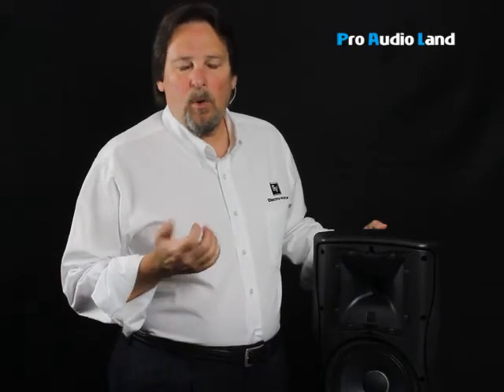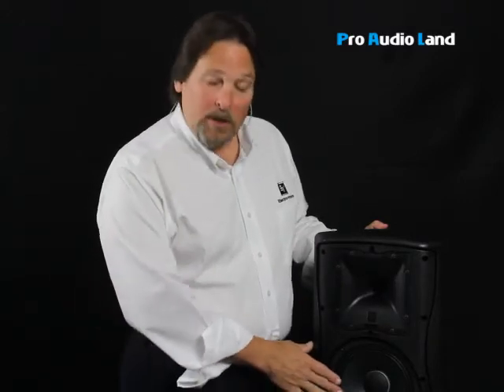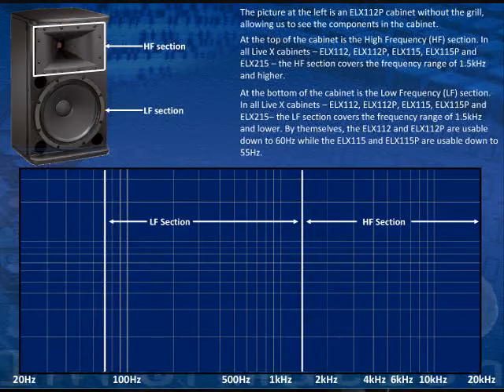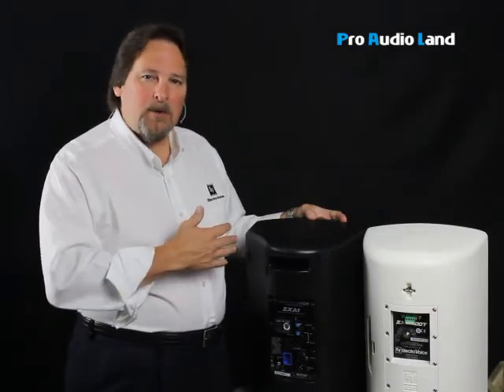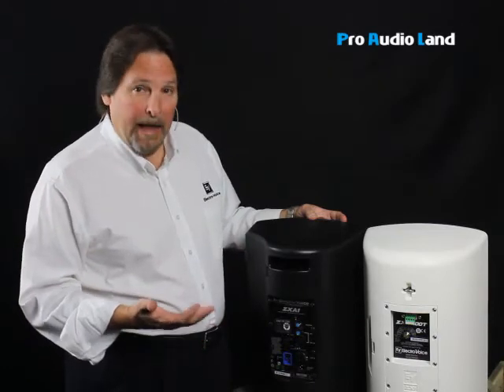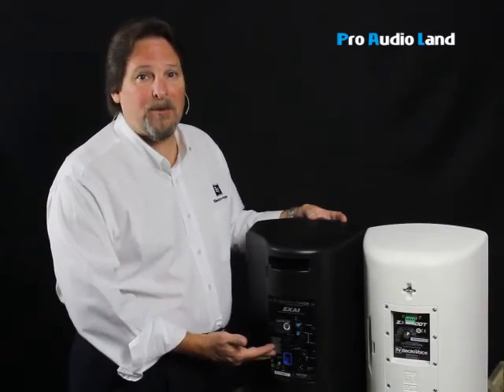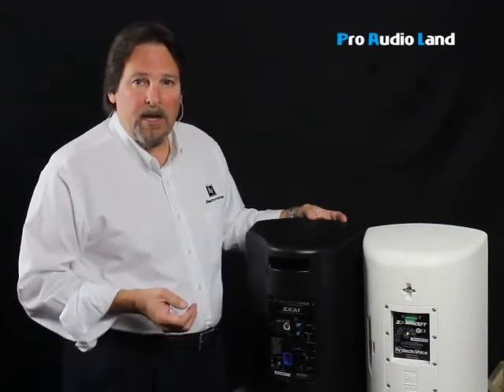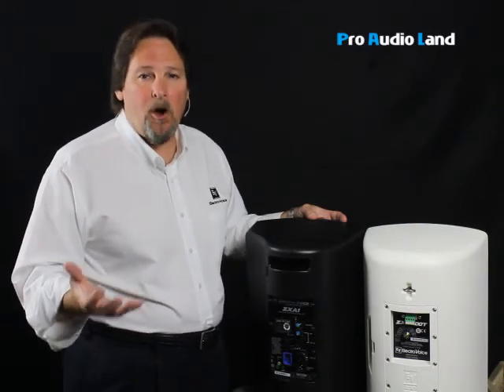Pro Audio 101: Loudspeakers and How They Provide Sound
Part of our Pro Audio 101 series with Electro Voice's Barry Luz, we discuss loudspeakers basics.